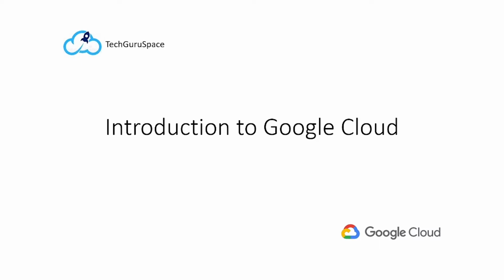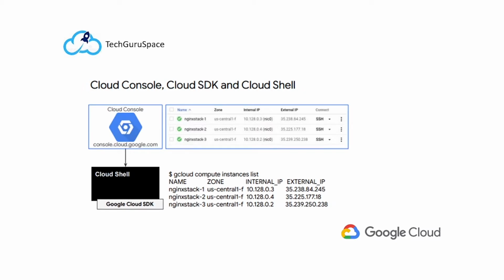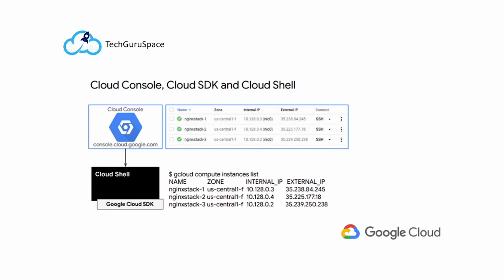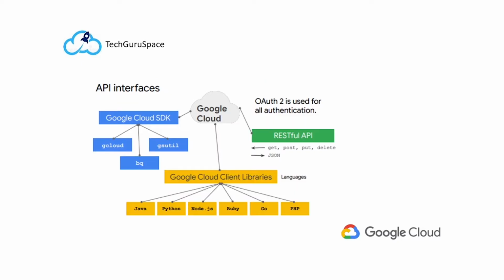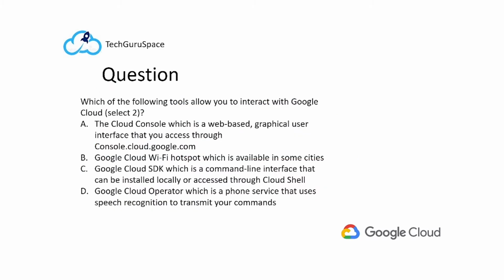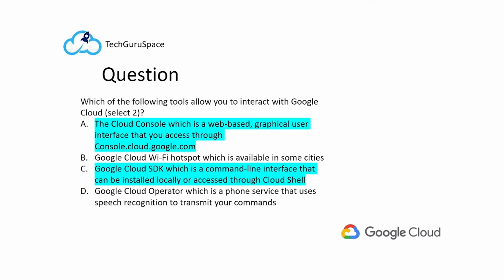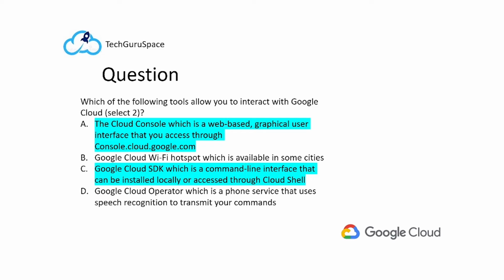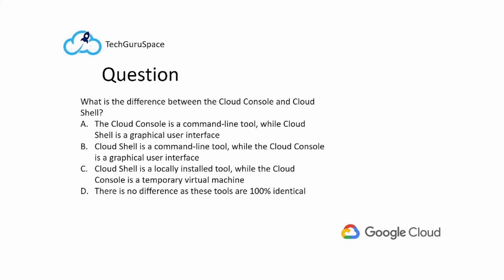Google Compute Engine Architecture - Introduction to Google Cloud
This Course is primarily focused on GCP Cloud and primarily on the Compute Engine.